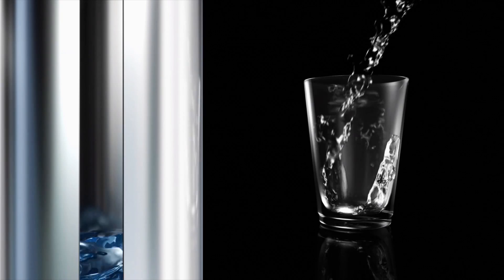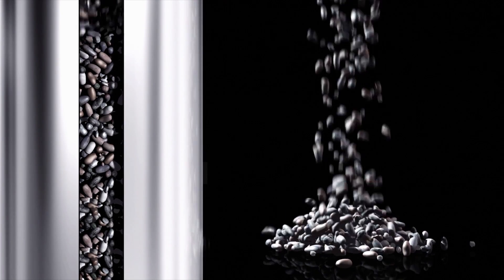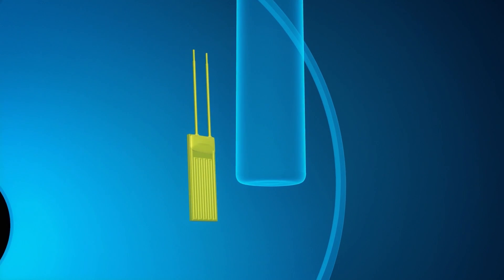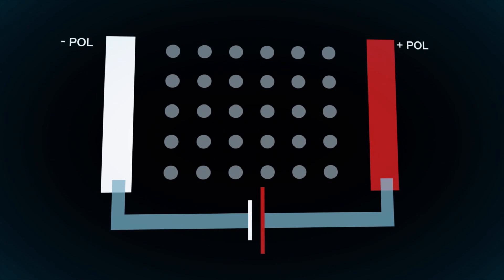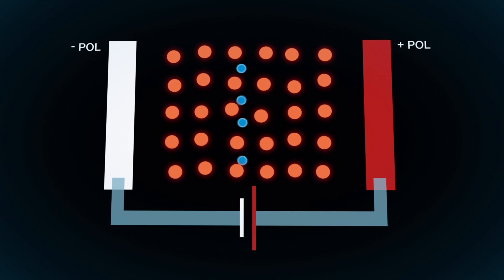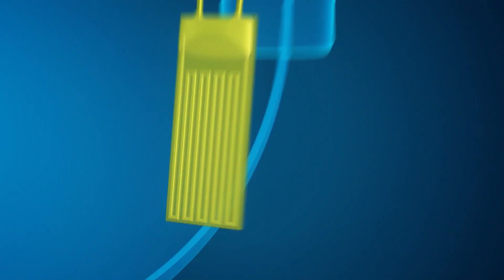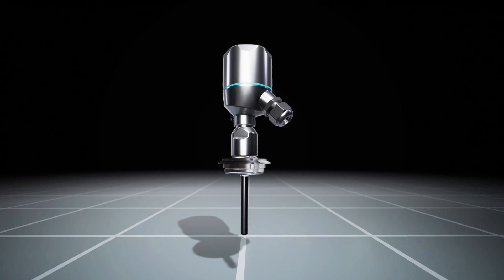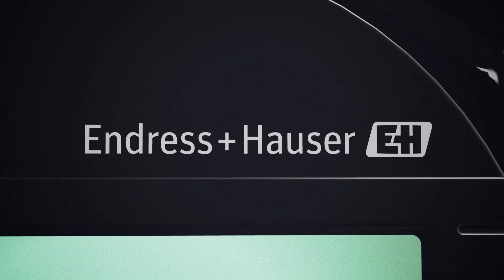Temperature measurement with Resistance Temperature Detectors (RTD)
Temperature is the most frequently measured parameter in the process industry. This video explains the measuring principle of commonly used Pt100 thin-film platinum sensors. Pt100 temperature sensors are resistance temperature detectors, in short: RTD. This particular sensor type's electrical properties are of 100 Ohm at zero degrees Celsius. The electrical resistance of the sensor changes with the temperature. The video also shows a typical process installation and describes the evaluation of the signals using temperature transmitters and displays.

00:00 Temperature measurement in the process industry
00:58 Resistance temperature measurement
01:48 Thermometer assembly
02:10 Platinum restistance sensors (Pt100)
03:16 Temperature transmitters
03:47 Advantages of RTD thermometers

4:35 minutes